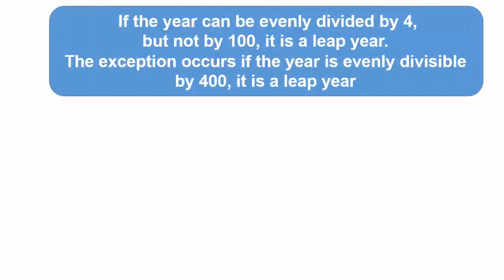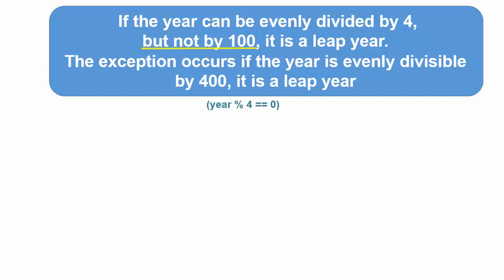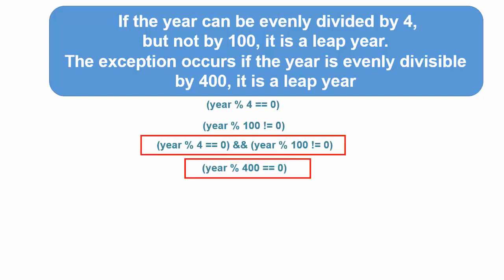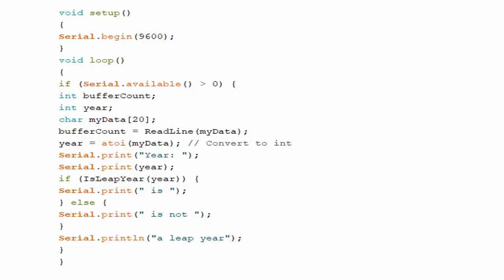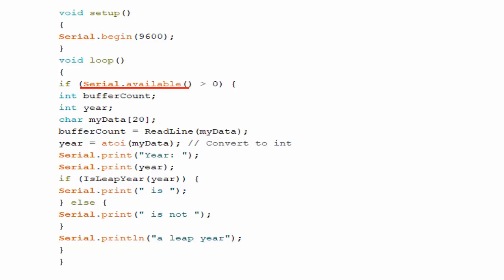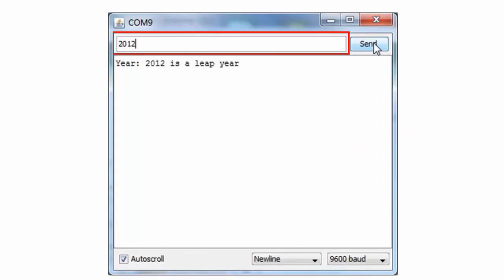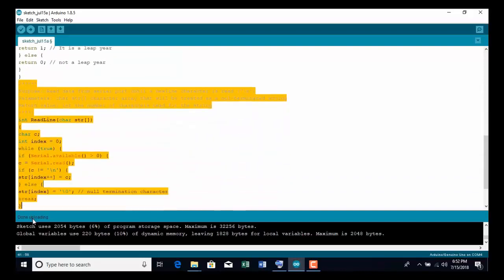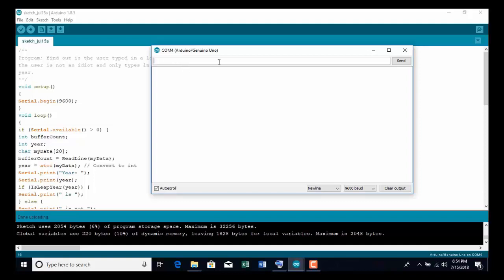Example of writing own function with Arduino: tutorial 17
how to write your own function for Arduino using Arduino IDE